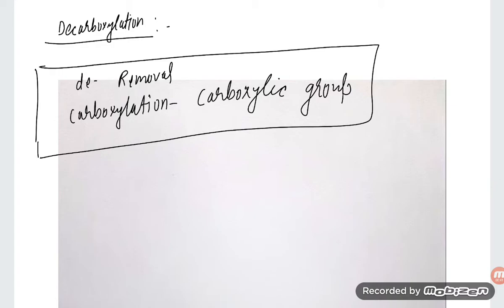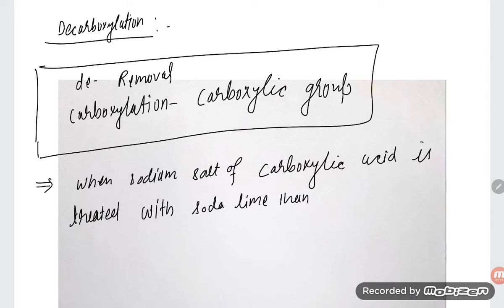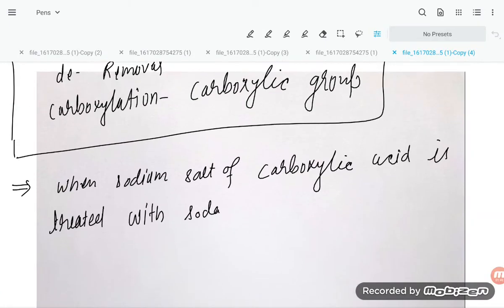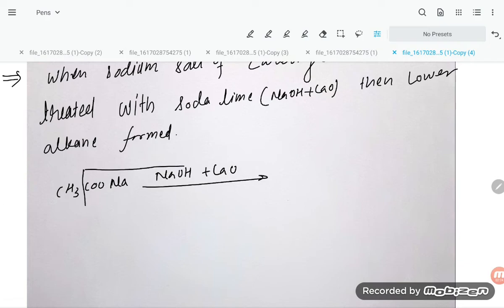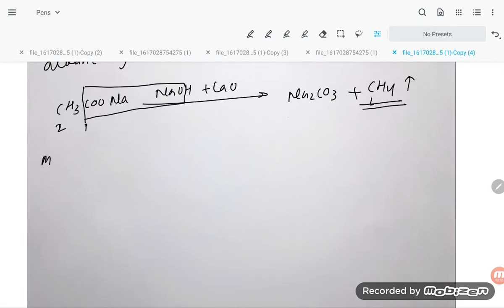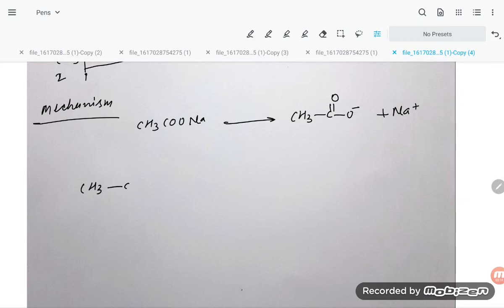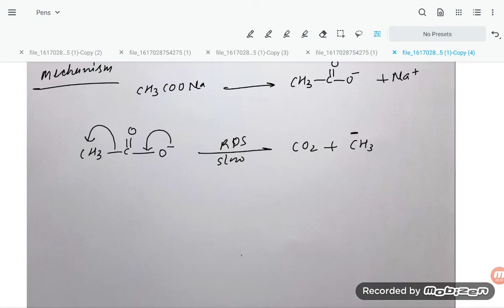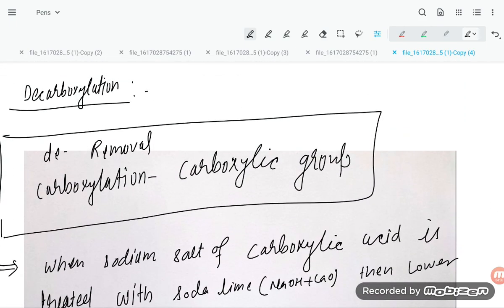decarboxylation of sodium salt of carboxylic acid